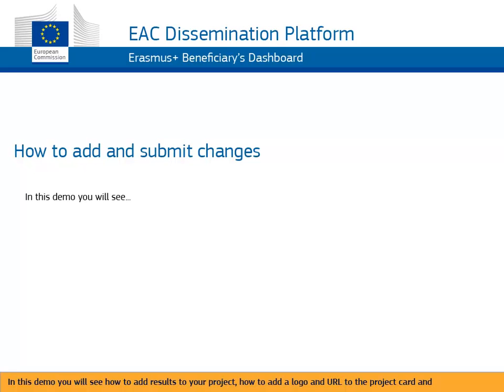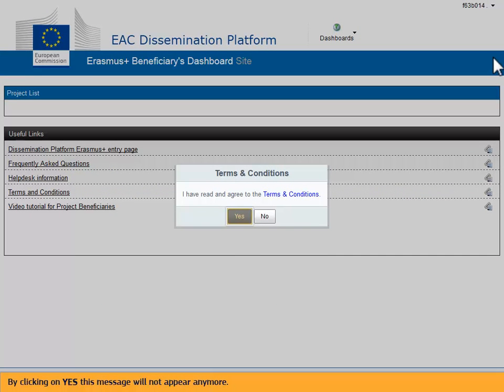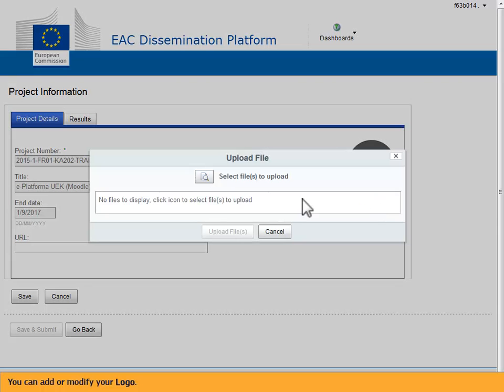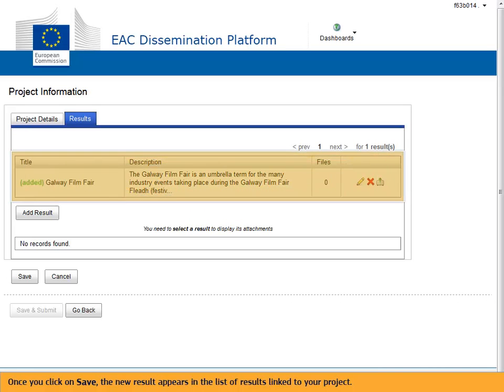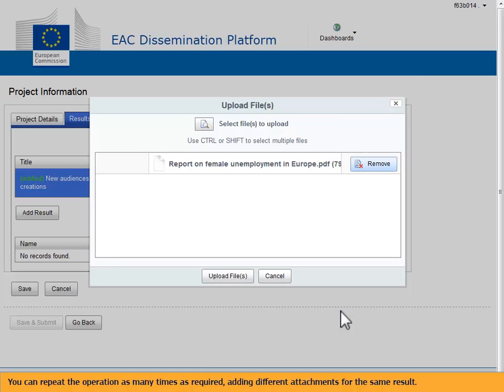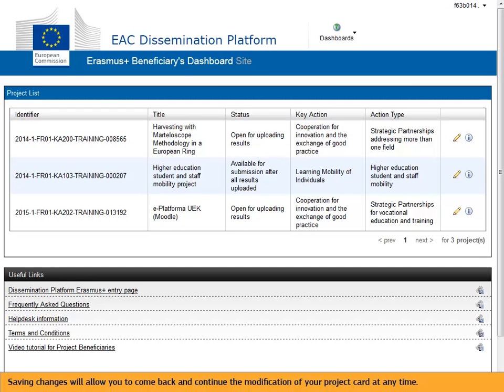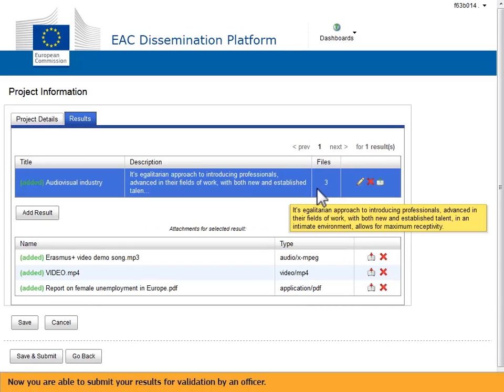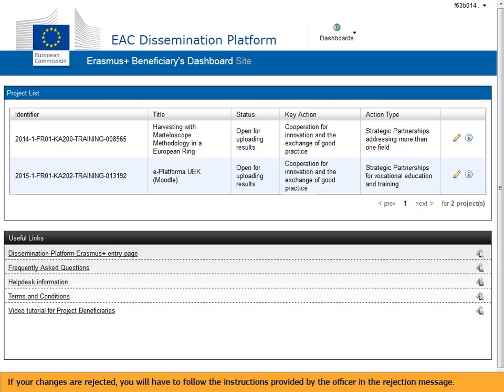Водич за корисници за Платформа за дисеминација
Водич за корисници за објавување на резултати од проекти на Платформата за дисеминација VALOR обезбедена од Европската комисија.